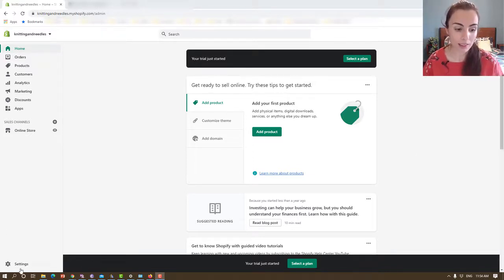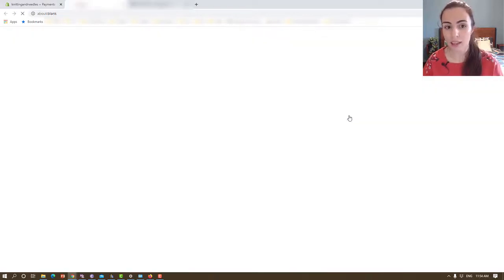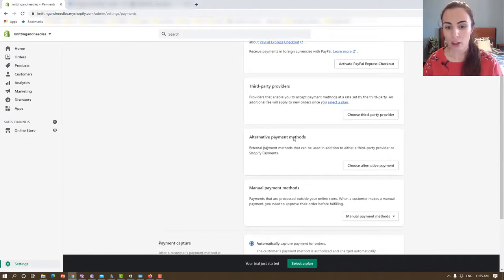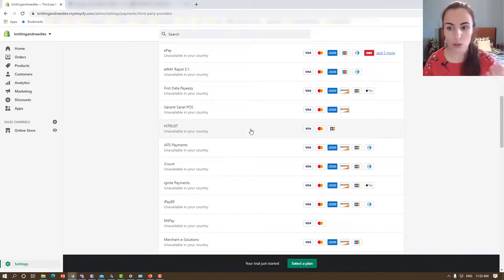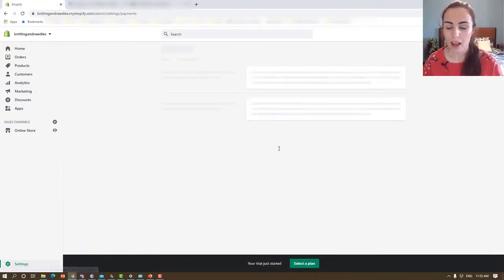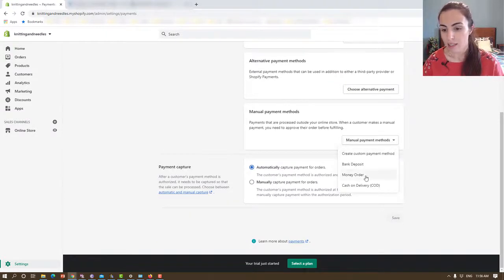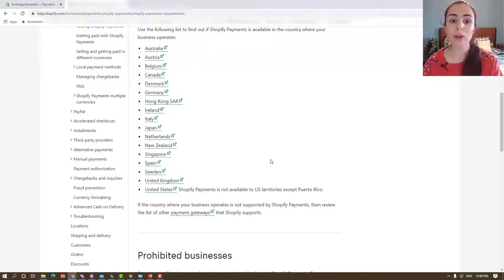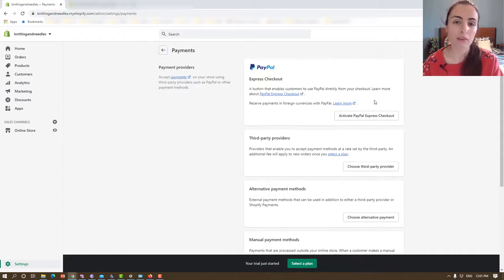COMPLETE Shopify Tutorial For Beginners 2022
A step by step guide, A to Z, on how to create a profitable Shopify dropshipping store from scratch in 2022. In this video, you will learn everything you need to know to create a successful store.

🔥 Ecom Freedom Shopify Course + Unlimited Mentorship 🔥

Learn every single step you need to build a successful, profitable Shopify ecom business in the next 90 days with a goal of $10,000/month.

This video is all you'll need to start a successful Shopify Dropshipping Store. I'm sharing my screen with my viewers to reveal every single thing you need to know - from the perspective of a complete beginner.

We'll get into the two best product research techniques that I've personally used to find my products, but first - there's a few important things that must apply to ANY product you find. It must have a WOW factor, must have amazing quality and some sort of unique design, must be found on AliExpress or Alibaba, must be in some sort of passionate niche or target market.

I'll walk you through finding an amazing supplier on Alibaba, and show you exactly how to create your Shopify Store - including the store's design and layout, and the backend settings (shipping zones, payment options, etc). I'll teach you everything I know about Email Marketing, Facebook Ads, Google Ads and leveraging the power of word of mouth with Influencers.

- Branded Dropshipping vs Dropshipping

- Overview of Creating a Shopify Store from Scratch

- Common Questions You Might Have

- How to Choose the Right Product to Sell

- Best Niches for Dropshipping

- Best Product Research Techniques

- Finding a Great Supplier For Your Brand

- Setting up Your Online Store Themes

- Choosing Payment Methods

- How to Calculate and Setup Shipping Zones

- The Importance of Email Marketing and How to Utilize It

- Oberlo: A Quick Insight and Short Tutorial

- Running Paid Ads on Facebook

- Running Paid Ads on Google

- Using Instagram Influencers as a Marketing Tool

- Final Words of Advice